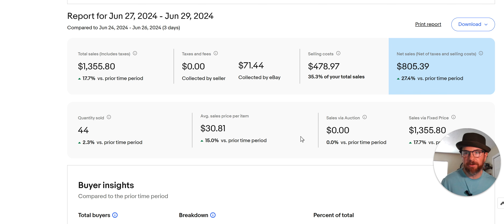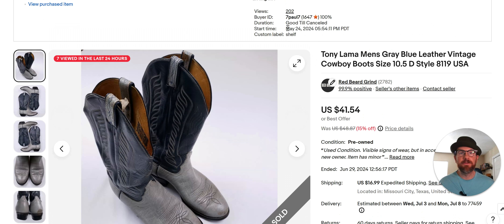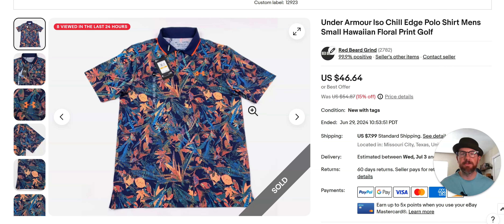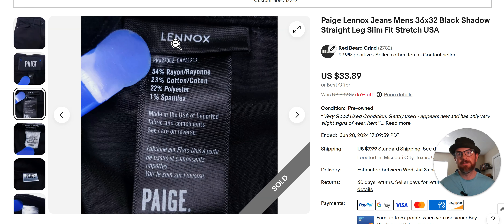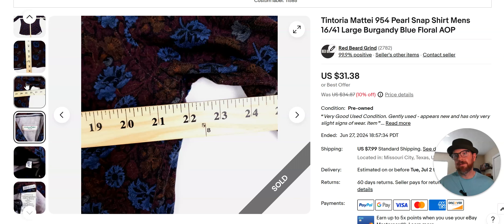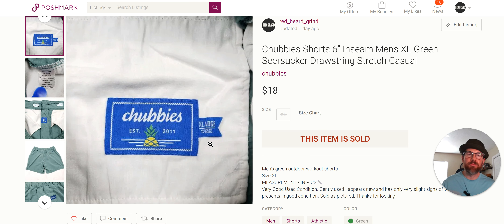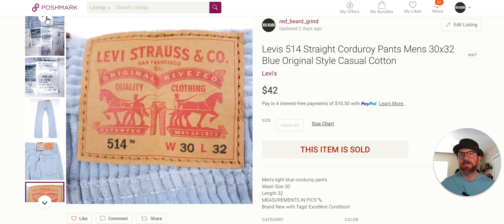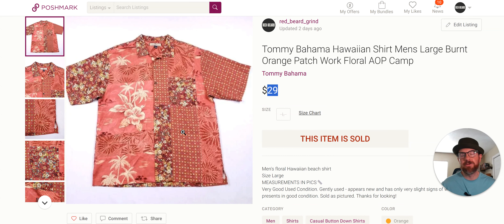$1600+ Top eBay & Poshmark Sales! What sold? Bolo's and more!